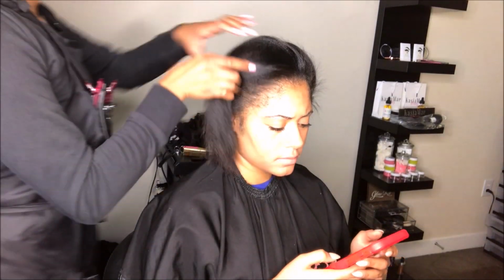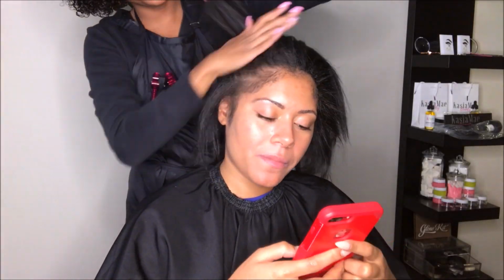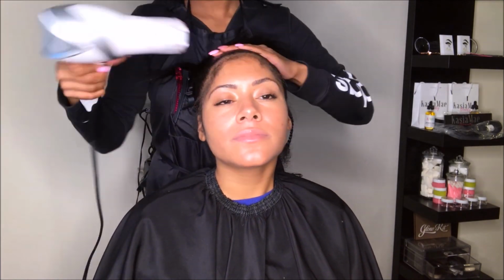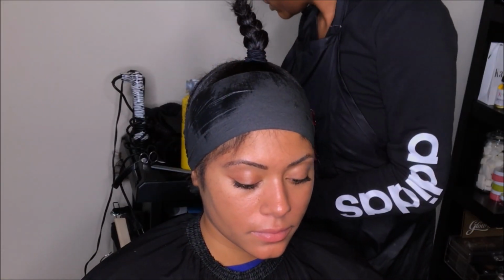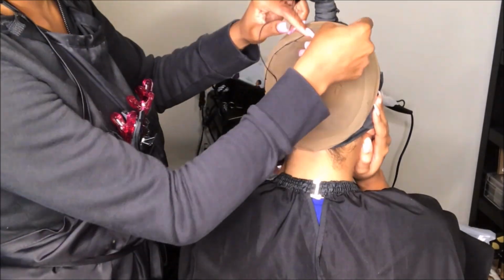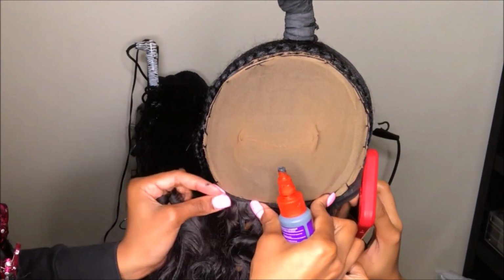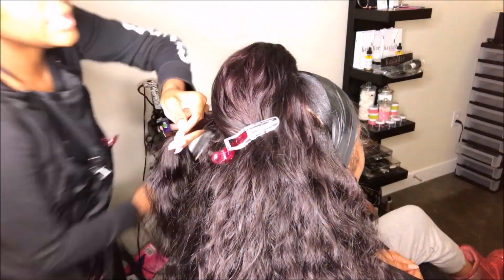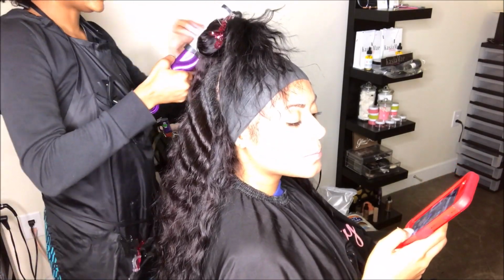Half Up Half Down Quick Weave